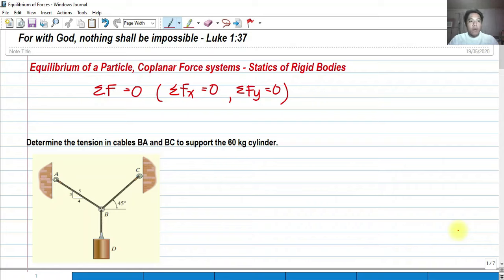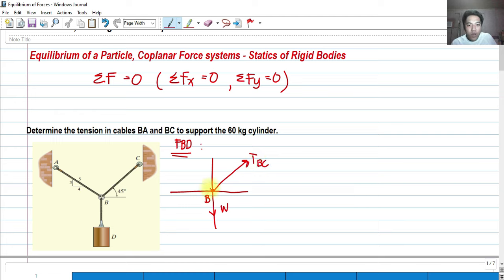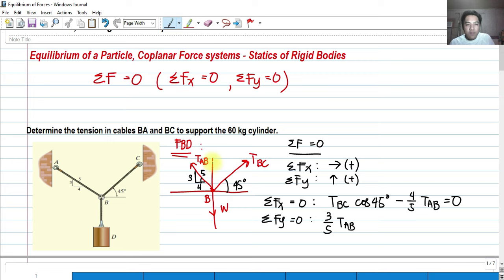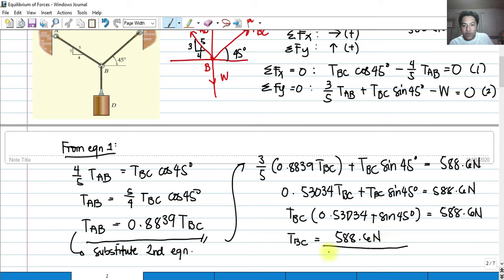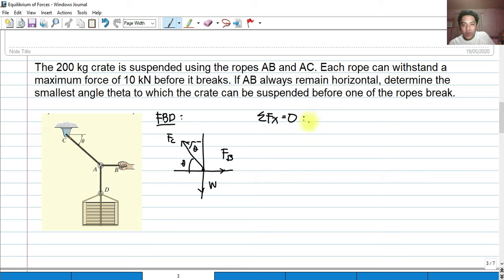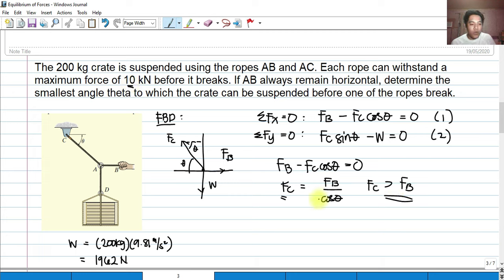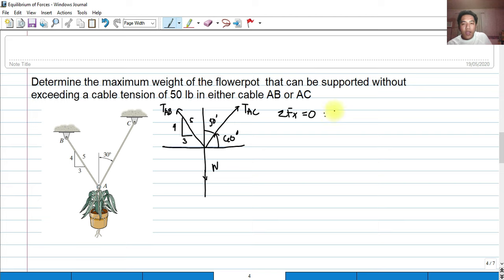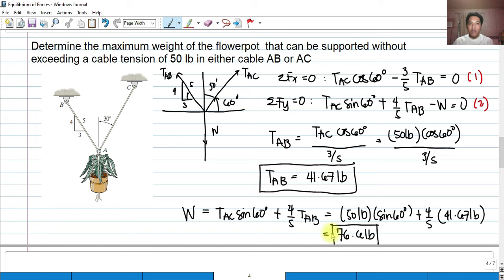Equilibrium of Forces (2D), Coplanar Force Systems - Statics of Rigid Bodies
In this video, we will be solving three fundamental problems involving equilibrium of forces in 2D.

References used for Problems: Engineering Mechanics (Statics) By Hibbeler